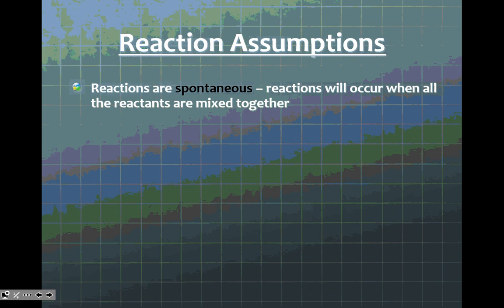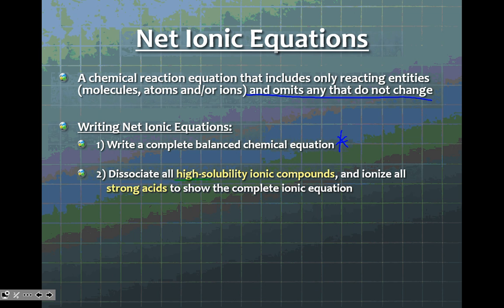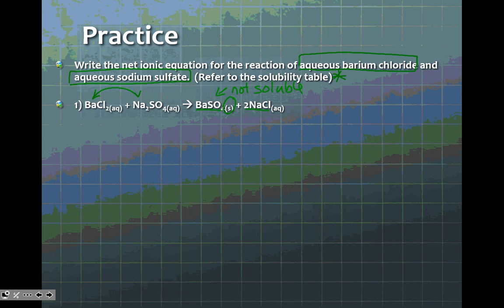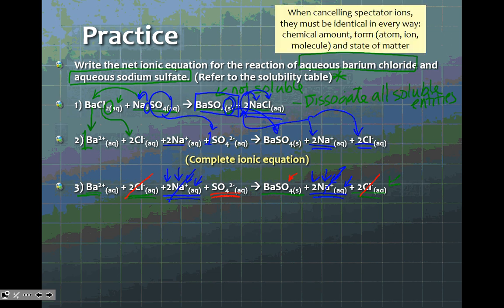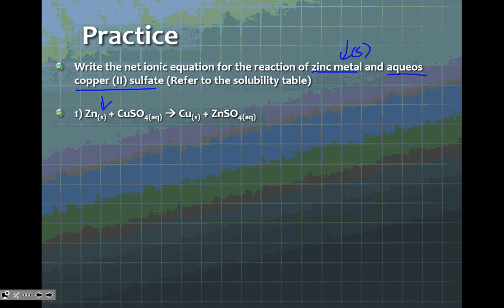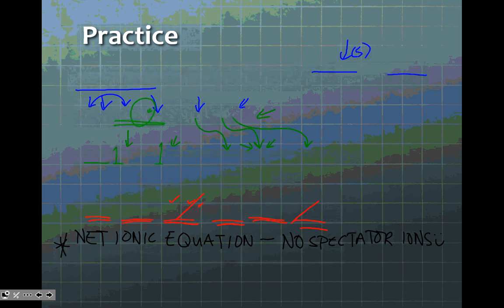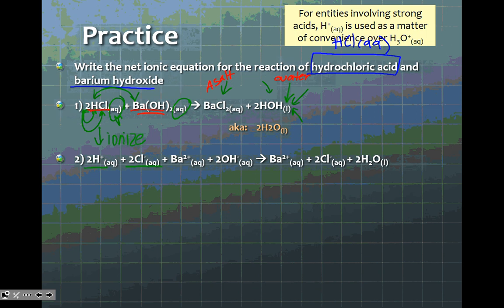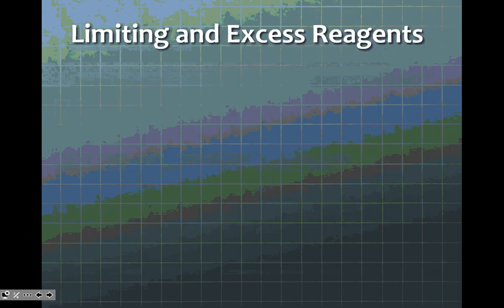Chemical Reaction Equations